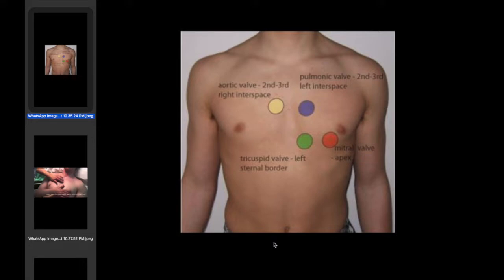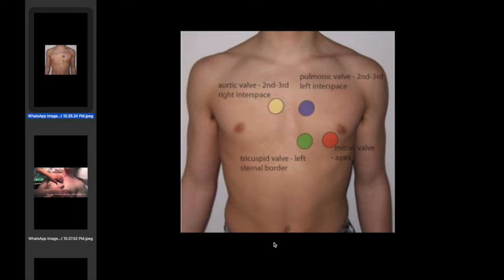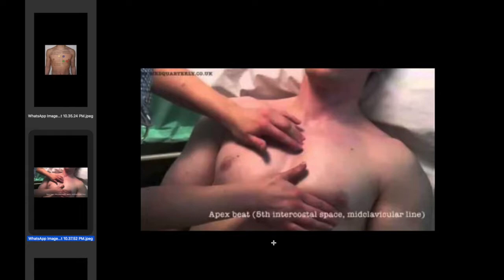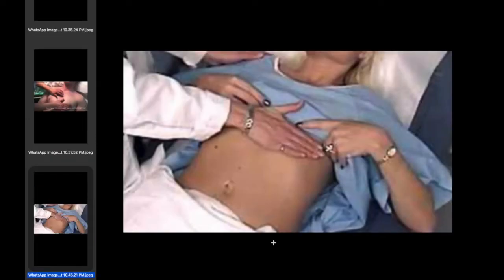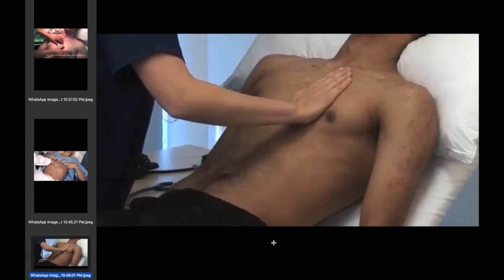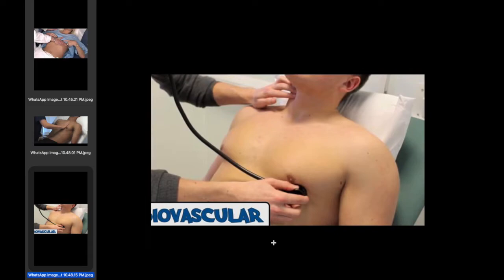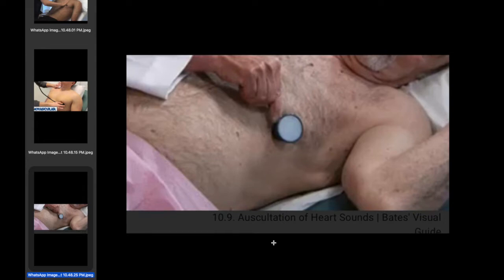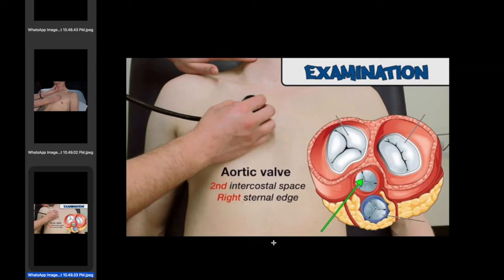Cardiovascular examination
Tikrit university - college of Medicine